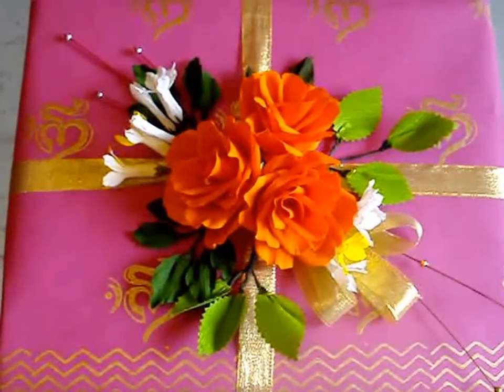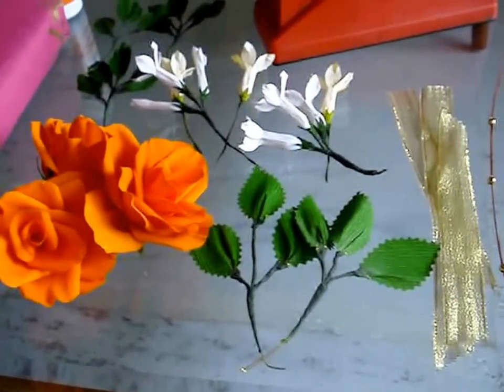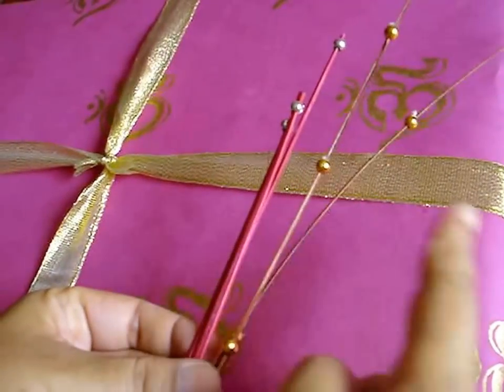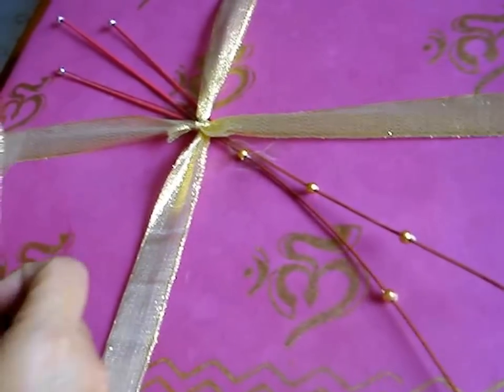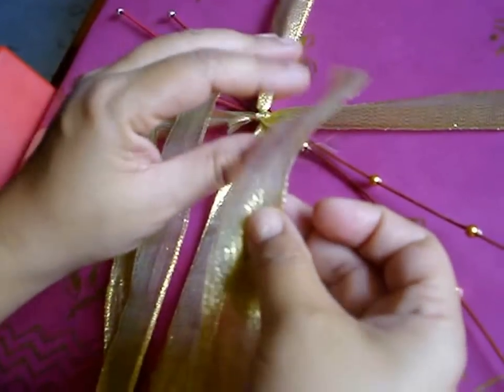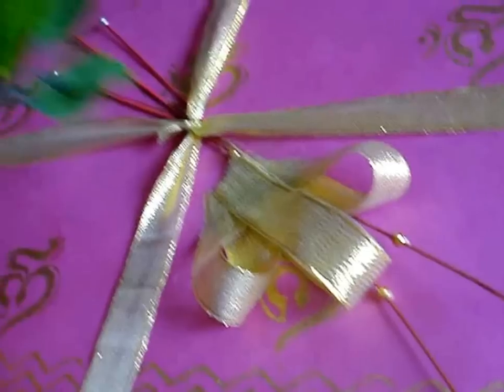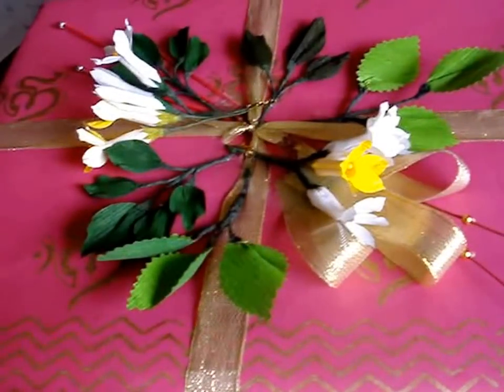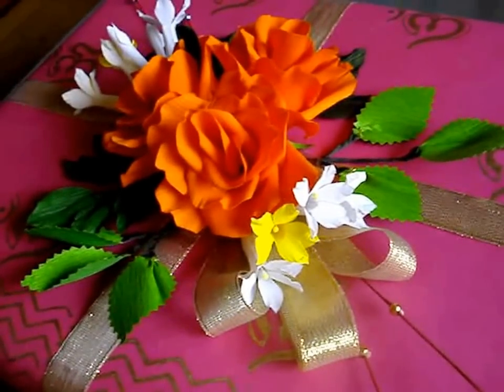Diy How to make Paper Flowers Gift Decoration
A beautiful way of using paper flowers to decorate your gifts \ presents.